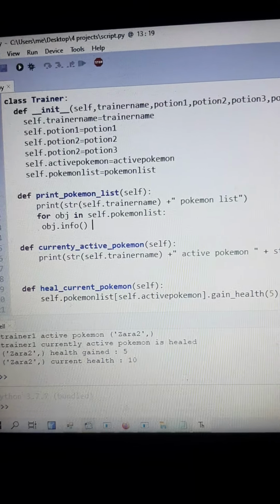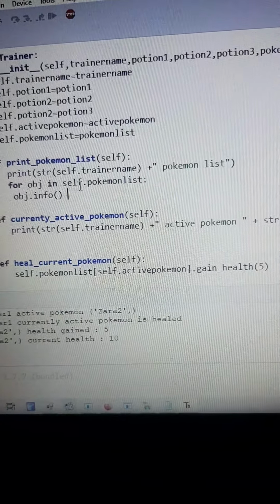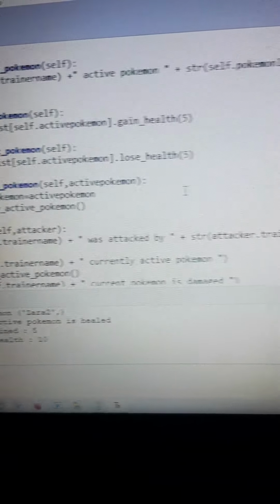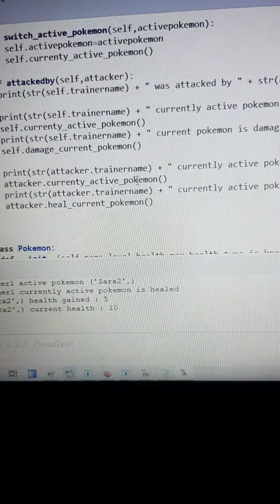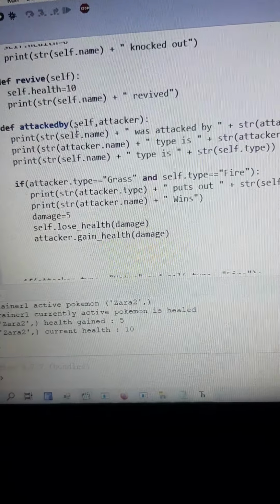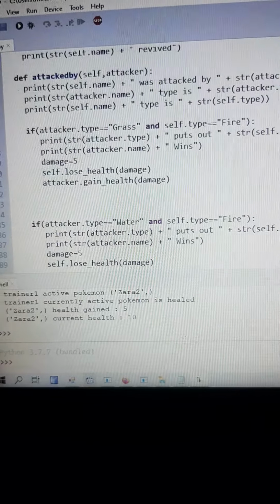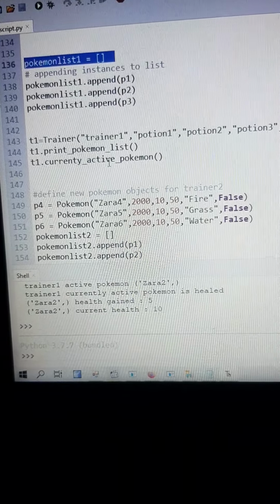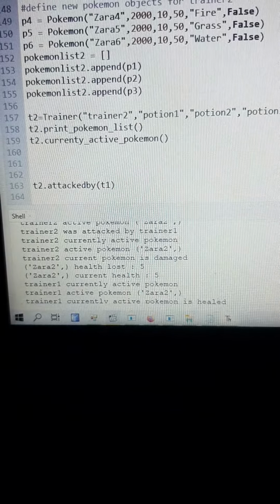20 July 2020